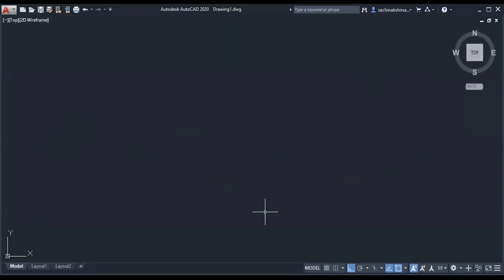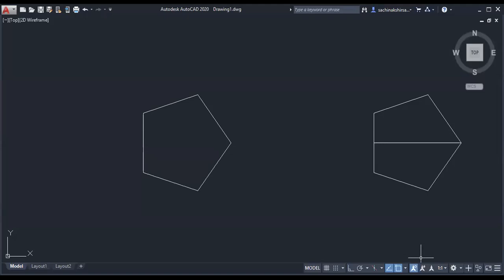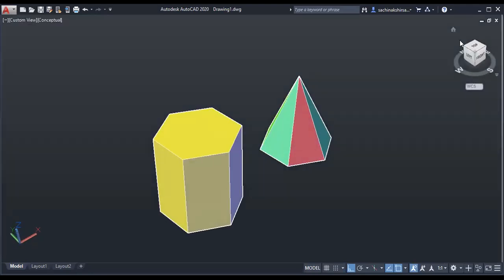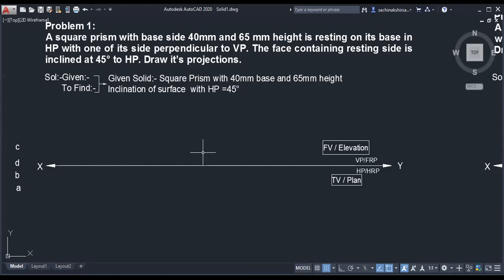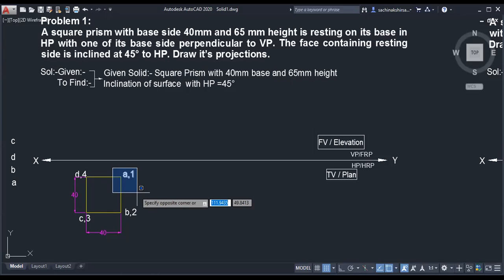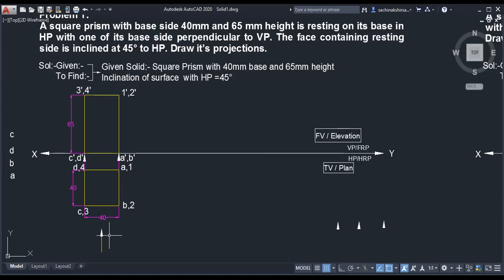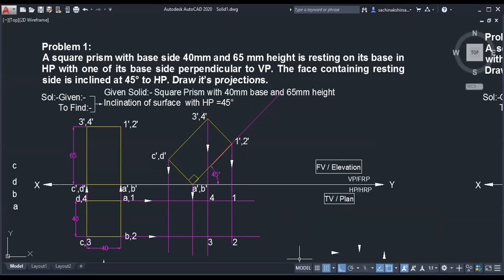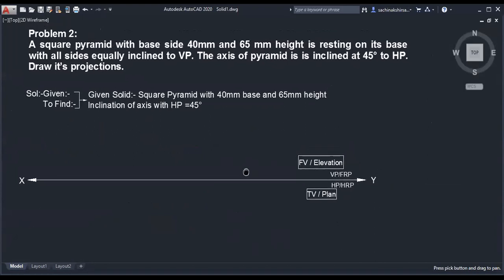EGD 08 07 2021